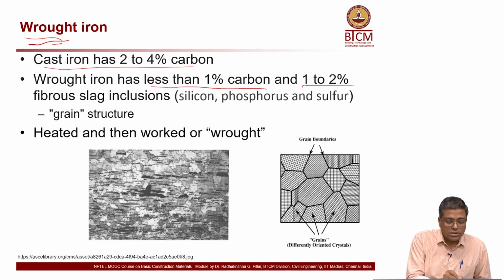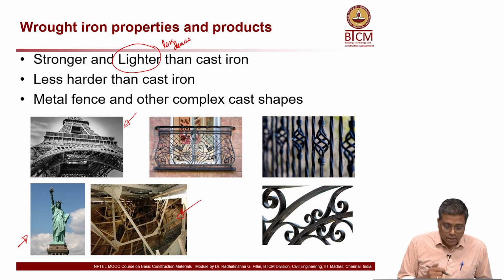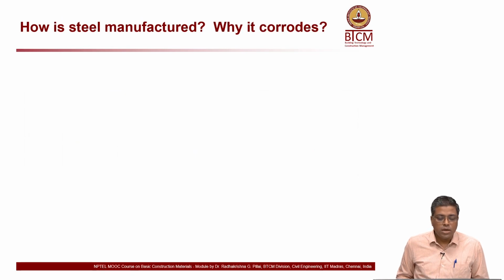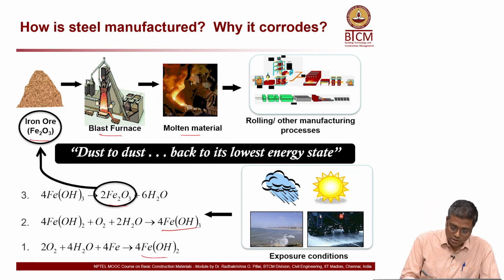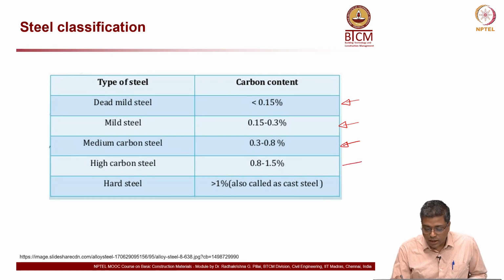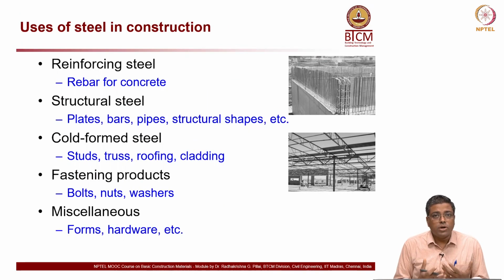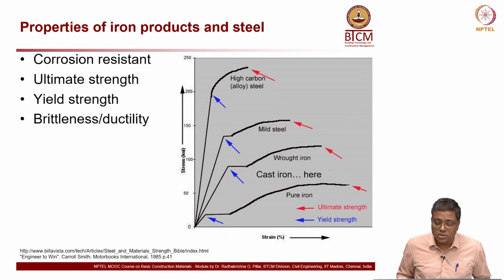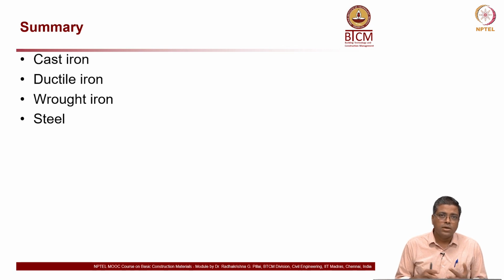#34 Metals 1 | Part 2 | Basic Construction Materials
This video discusses the process of steel manufacturing, its properties, and the different grades of steel based on carbon content. The video also examines the corrosion resistance of steel.